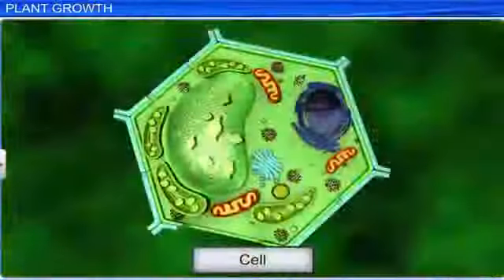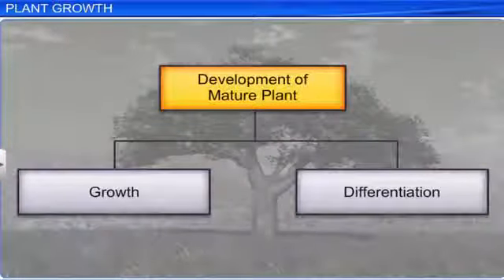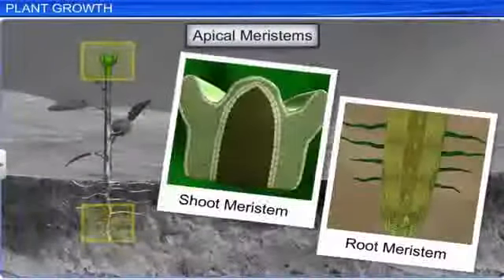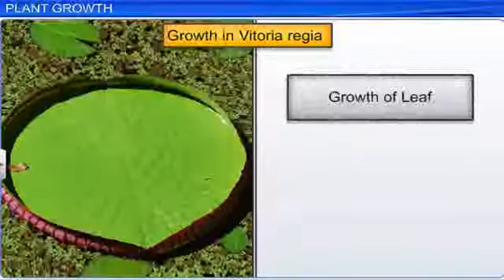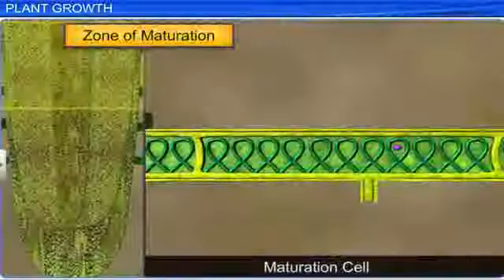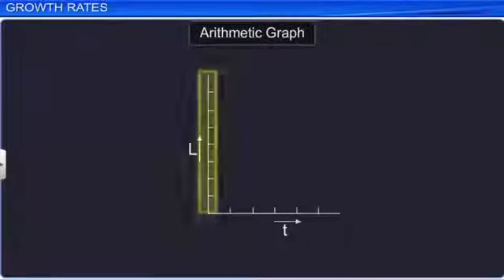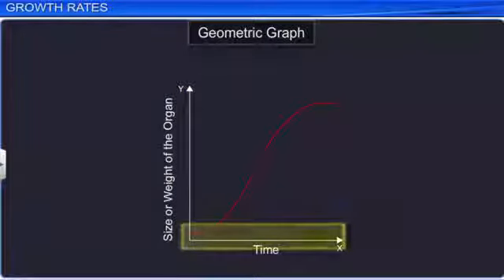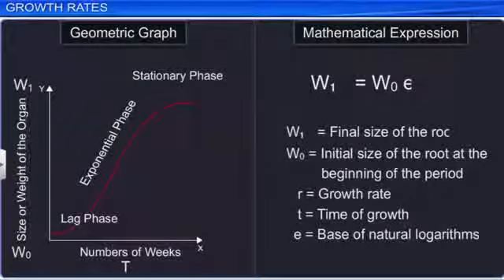Plants Growth and Development 1